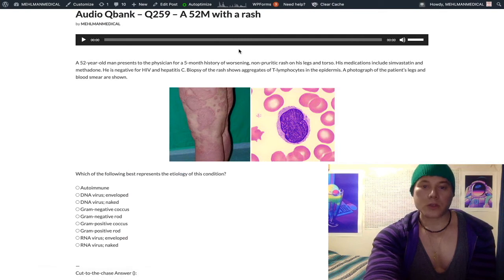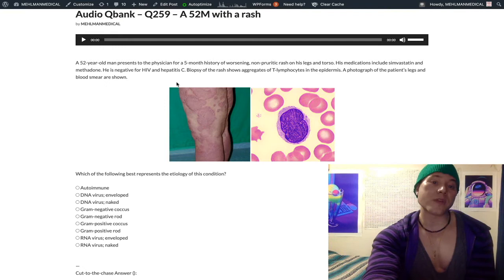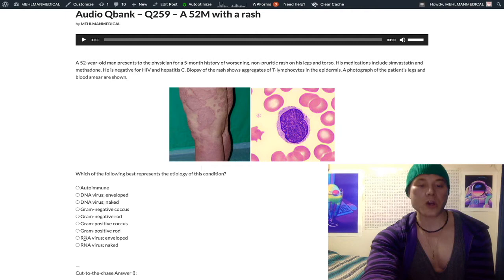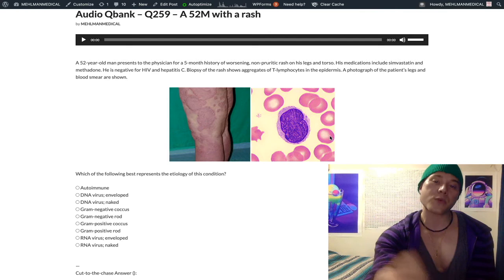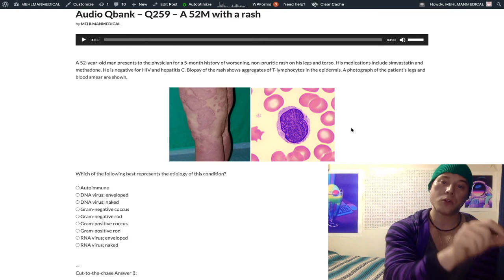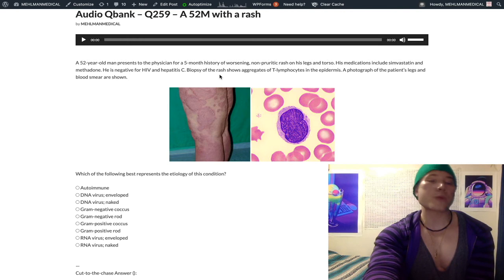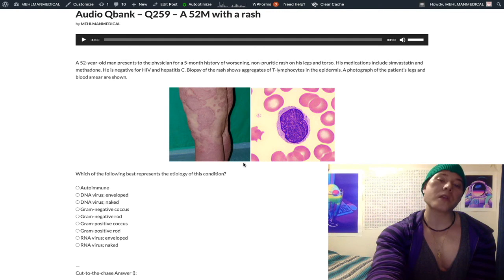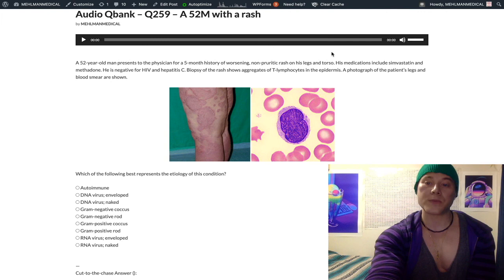HY USMLE PATHOLOGY - #259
Audio Qbank - Q259 - A 52M with a rash